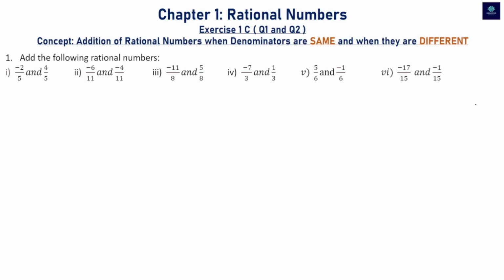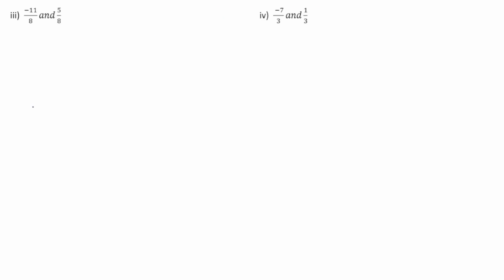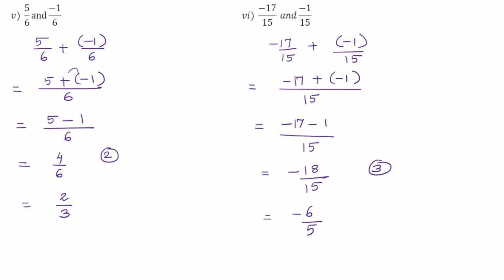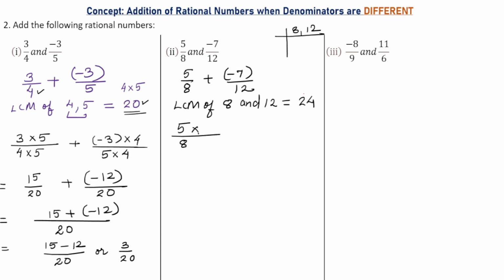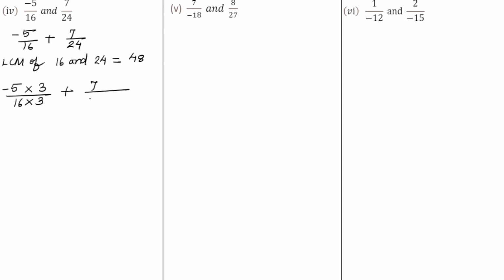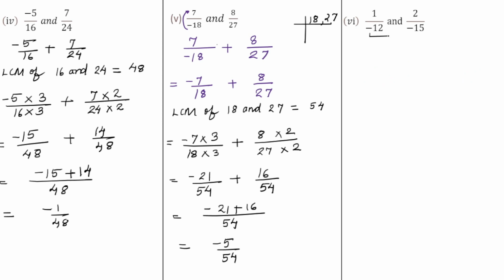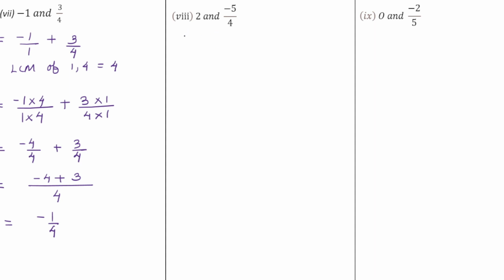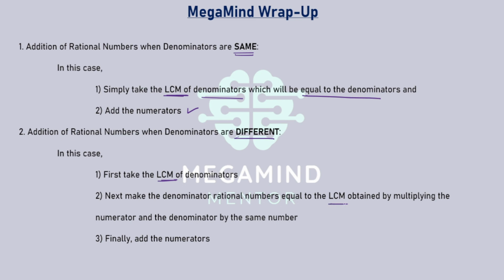Class 8 | Chapter 1 Rational Numbers | Exercise 1 C | Q1 and Q2 | Addition of Rational Numbers | RS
Class / Grade : 8
Subject : Mathematics
Textbook : RS Aggarwal
Exercise : 1 C  (Q 1 and Q 2 )
Topic: Introduction to Integers and Different Properties of Addition and Subtraction of Integers
Language : Basic English

In this video I have explained how to add Rational Numbers that have same denominator and also that have different denominators. Based on this concepts I have explained exercise 1 C Q 1 and Q 2.

Class 8 | Chapter 1 Rational Numbers | Exercise 1 C | Q1 and Q2 | Addition of Rational Numbers | RS  Aggarwal

Equipment I am using to make the videos on this channel:
1. Wacom Pen Tablet to write on screen:

Class 9 Reference books / Question Bank for Mathematics:
1. RD Sharma with MCQs 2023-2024 (NEW)

2. RS Aggarwal 6th Edition | Publication Date : January 2023 ( NEW )

3.Educart CBSE Class 9 Question Bank MATHEMATICS for 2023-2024 (NEW) :

Class 7 RS Aggarwal Chapter 1
Class 7 RS Aggarwal Chapter 1 Ex 1 C Q1 and Q2